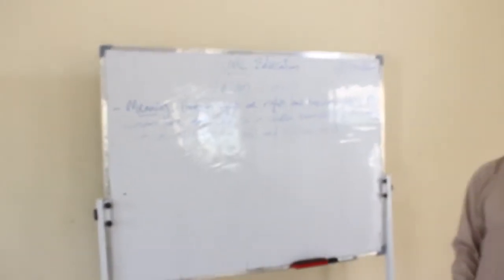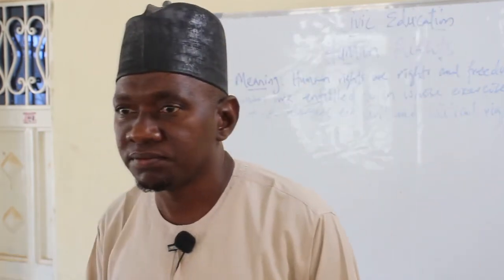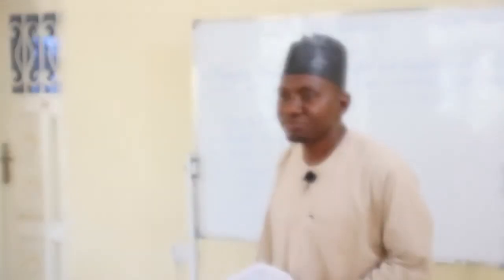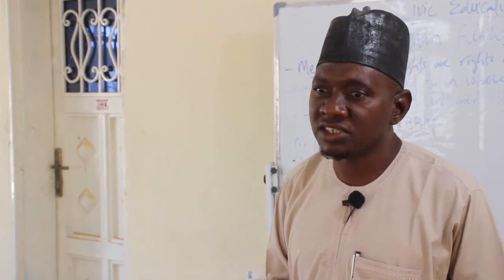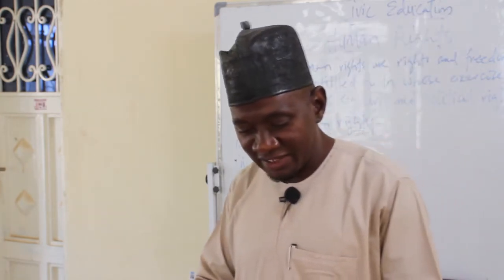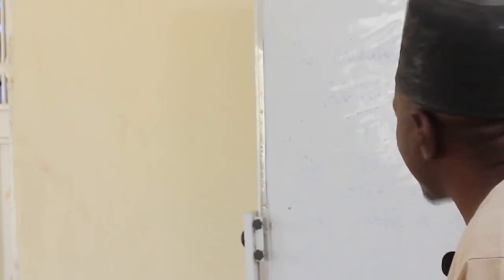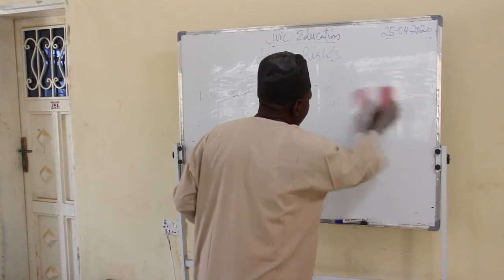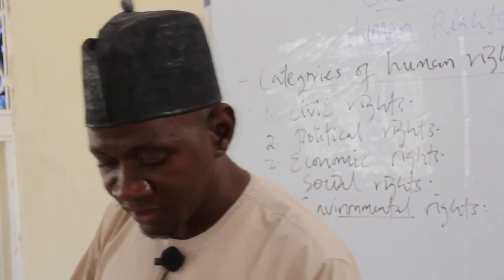Human Right (SS3 Civic Education )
Human rights are moral principles or norms that describe certain standards of human behavior and are regularly protected as natural and legal rights in municipal and international law.

Human rights are the basic rights and freedoms that belong to every person in the world, from birth until death.

They apply regardless of where you are from, what you believe or how you choose to live your life.

They can never be taken away, although they can sometimes be restricted – for example if a person breaks the law, or in the interests of national security.

These basic rights are based on shared values like dignity, fairness, equality, respect and independence.

These values are defined and protected by law.